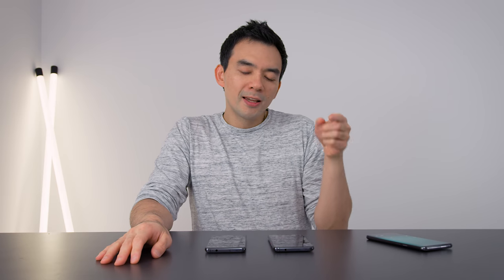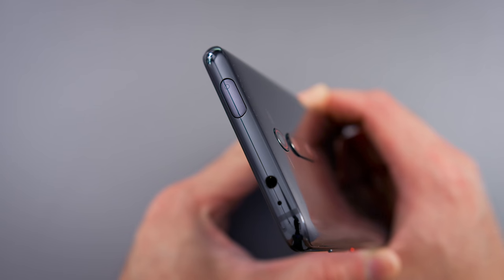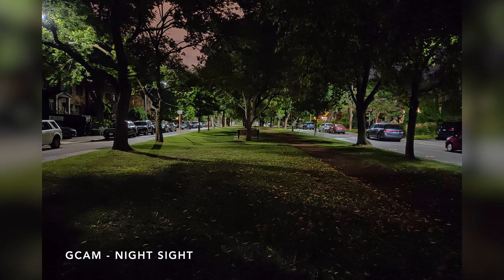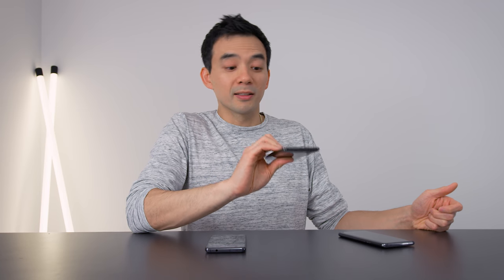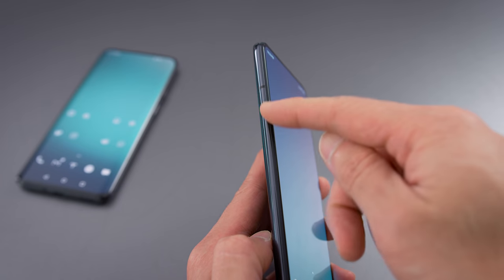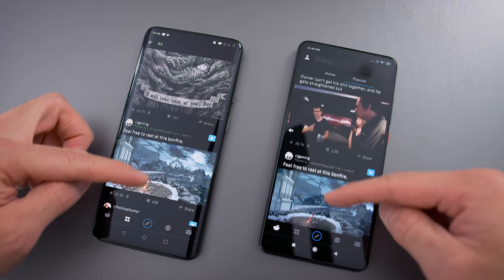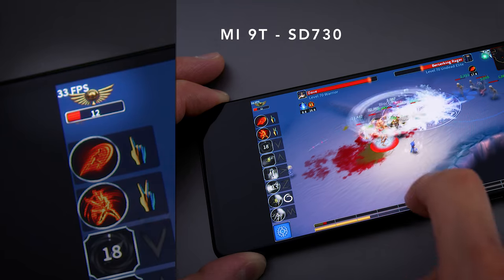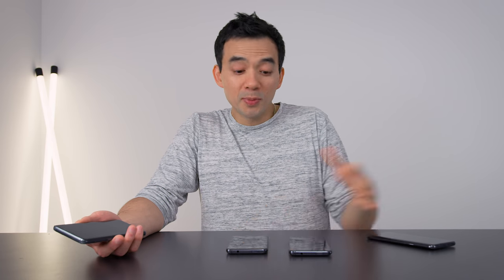K20 Pro - How is this Phone SO Cheap?!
Dave2D review of the Redmi K20 Pro and Xiaomi Mi 9T. The best cheap smartphones right now